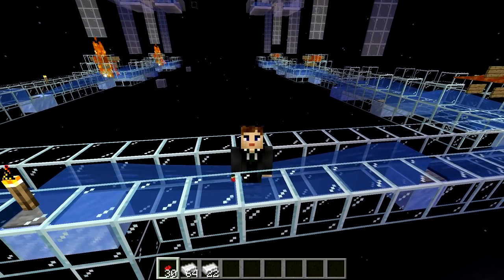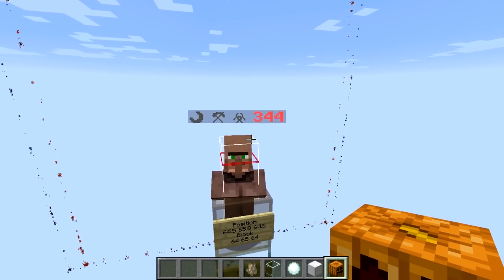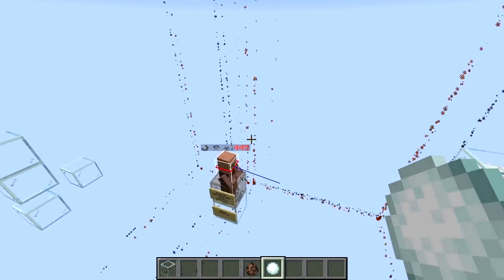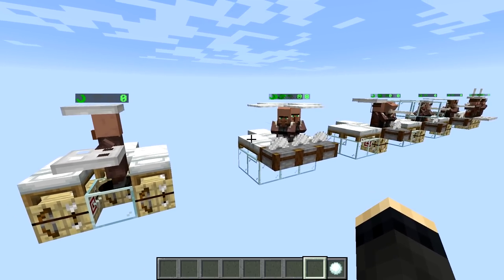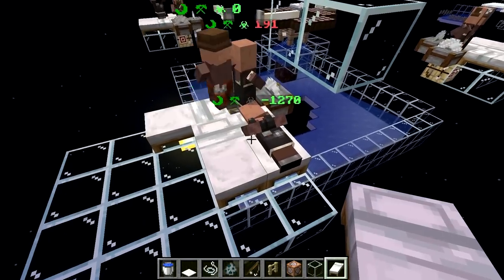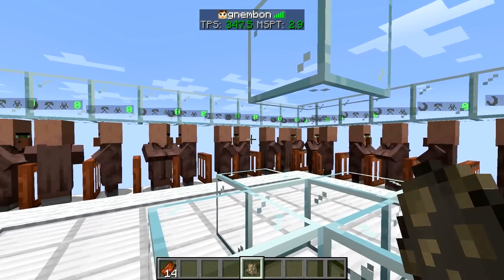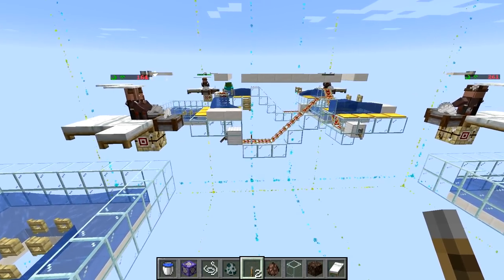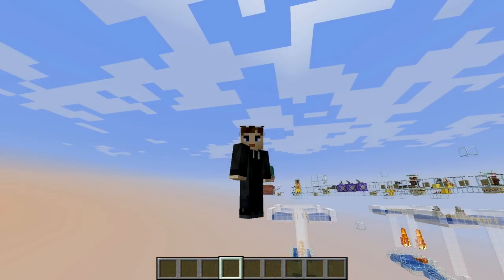Simple, Cheap, Efficient - IRON Farms for 1.14.4 [Fun Farms 28]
Today we have 28th Episode of Fun Farms, where I explain how iron farming works in 1.14.4 using the panic mechanics, and show how to build a few simple, cheap and extremely game-friendly designs that require almost no power to run, yielding 4600 items / hour using only 1.4ms/tick on a i7700k type server, meaning you can very easily stack them up for more.

World downloads (unzip for both worlds, contains mob detection ranges visualization scripts, but these require scarpet (comes with carpet) to run) (1.14 and 1.15):

Recorded with Minecraft 1.14.4-pre5